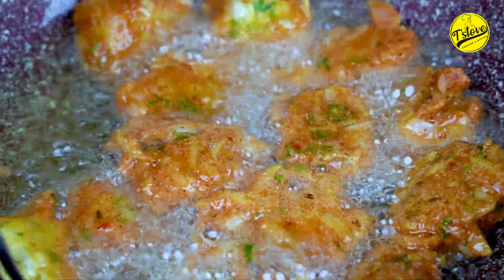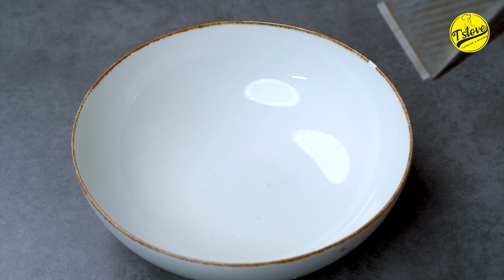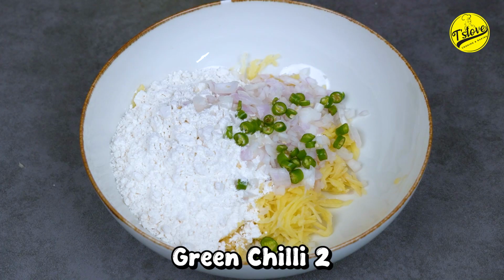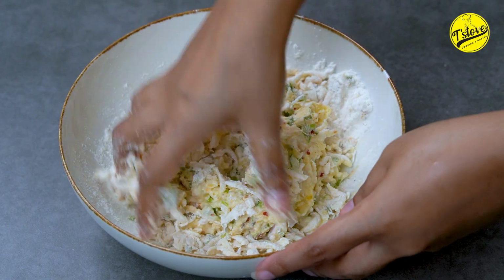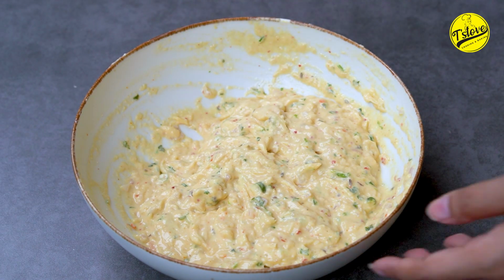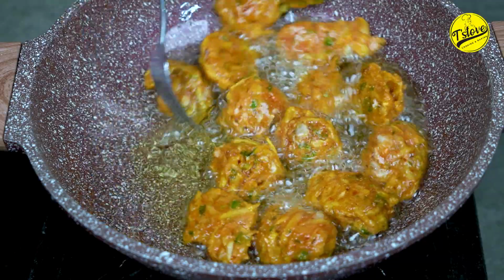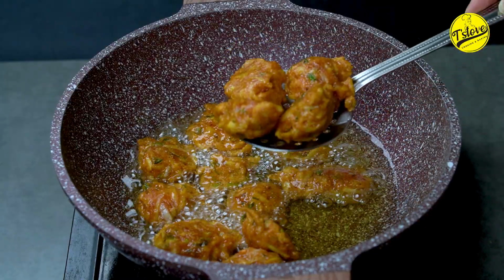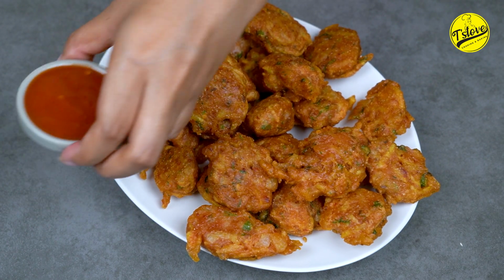You’ve Never Had Crispy Flour Pakora Like This Before! | Monsoon Special: Crispy Flour Pakora Recipe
Ingredients :

Potato 1
Grate the Potato
Flour 1 Cup
Chopped Onion 3 tbsp
Green Chilli 2
Chilli Flakes 1/4 tsp
Mix
Water 1/4 Cup
Mix well
Suji 2-3 tsp
Baking Soda 1/4 tsp
Fry in Medium Heated Oil
Fry until Golden Brown

"T'stove Cooking & Baking Channel – your go-to spot for simple recipes and amazing taste! From everyday meals to festive treats, we make cooking easy, fun, and full of flavor. Whether you're learning to cook or exploring something new, our step-by-step videos are here to guide you. Great food, made with love – that’s the T'stove touch!"